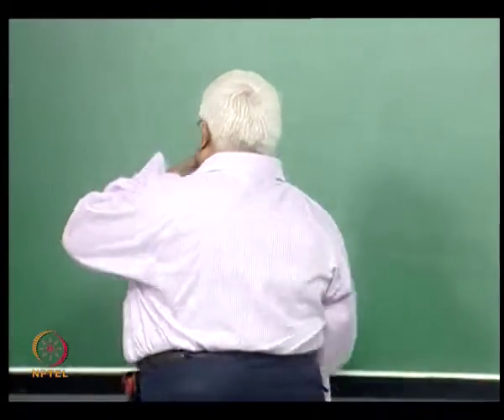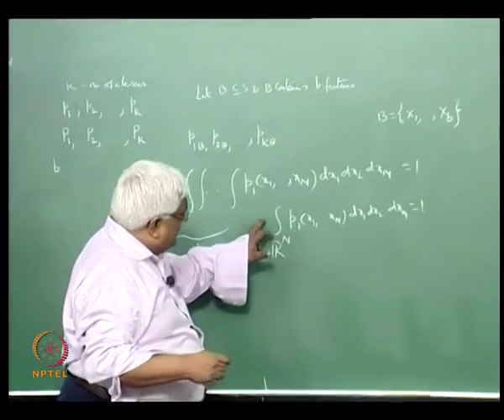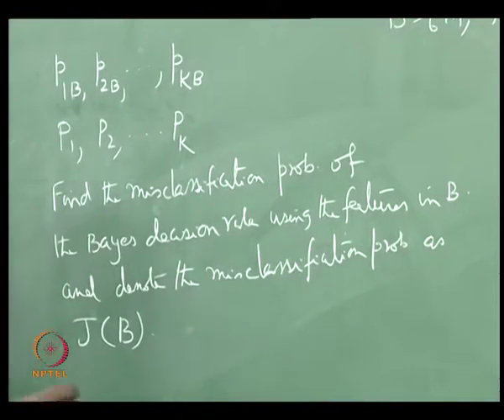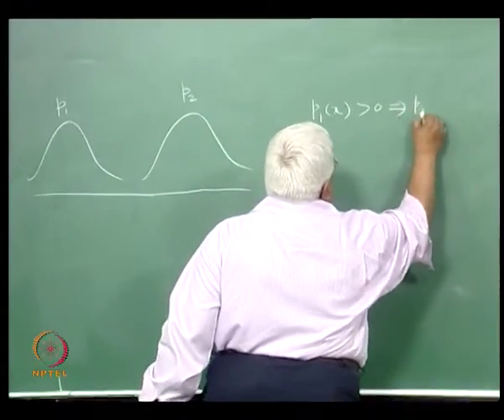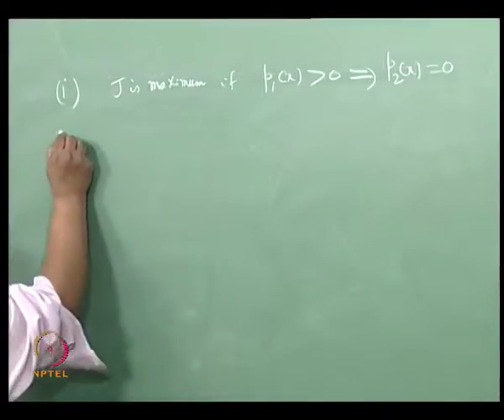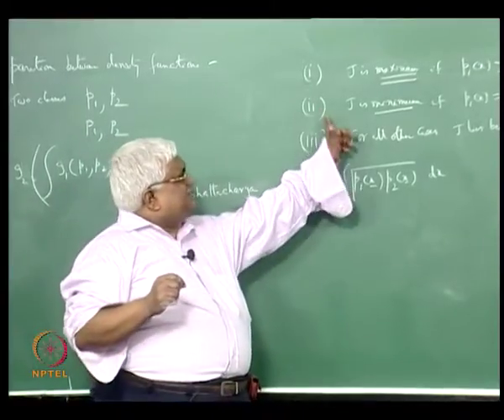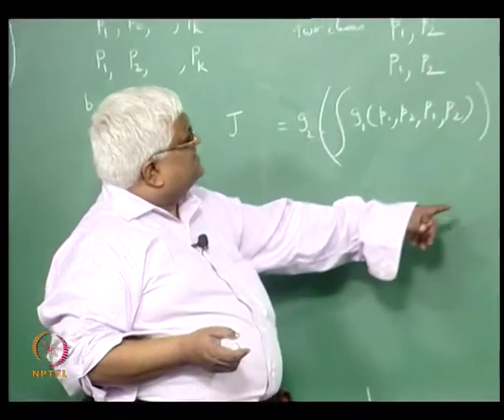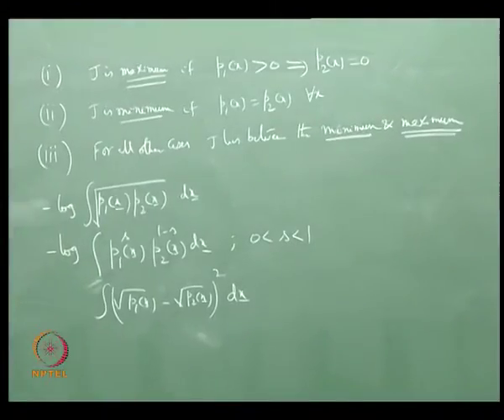Feature Selection Criteria Function: Probabilistic Separability Based